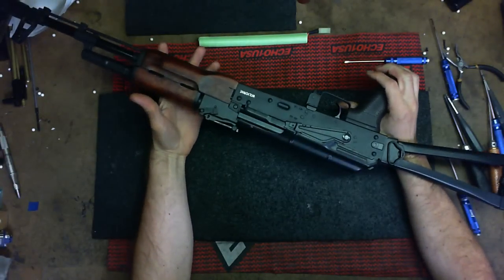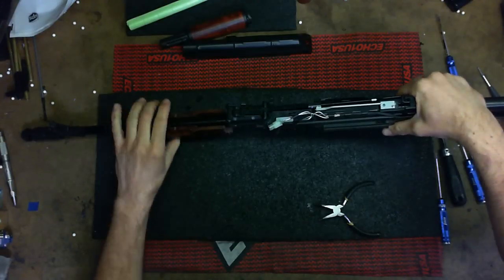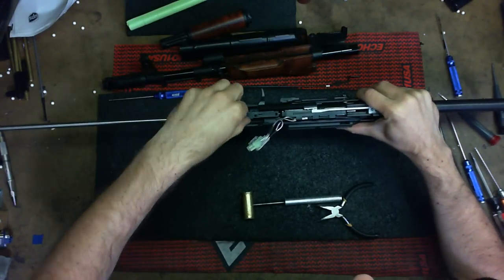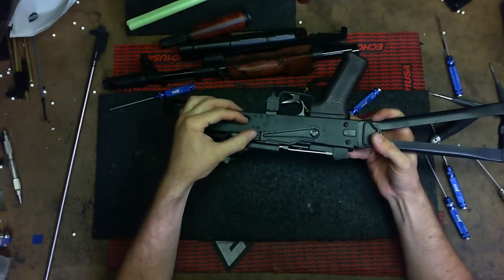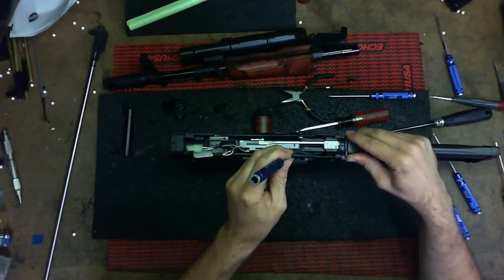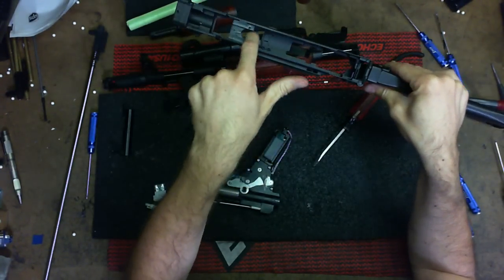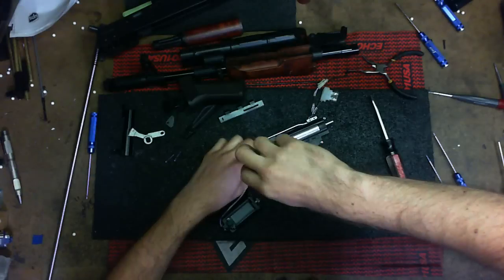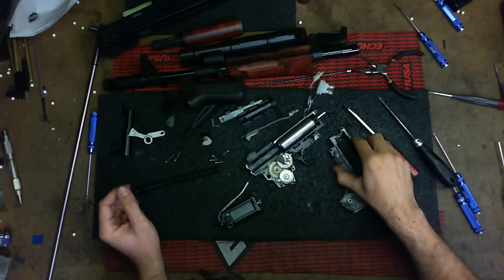Echo 1 USA RedStar Wolverine Takedown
Basic take down and parts of the Wolverine